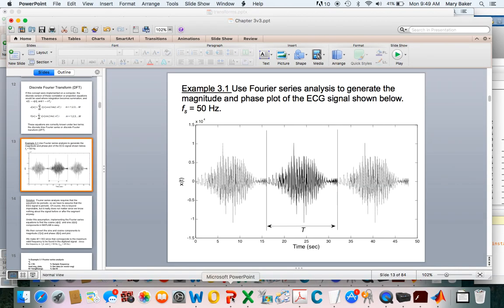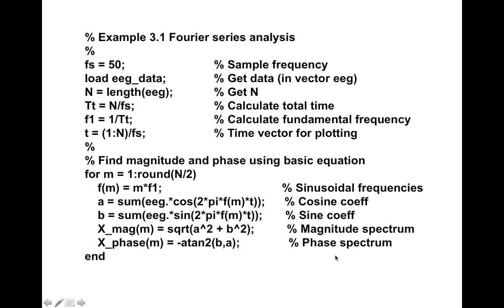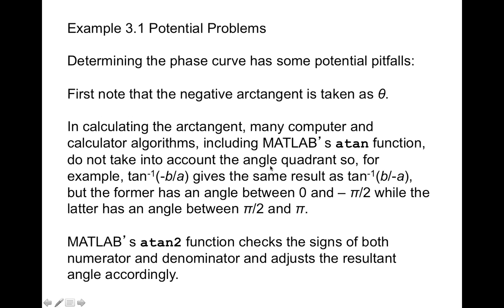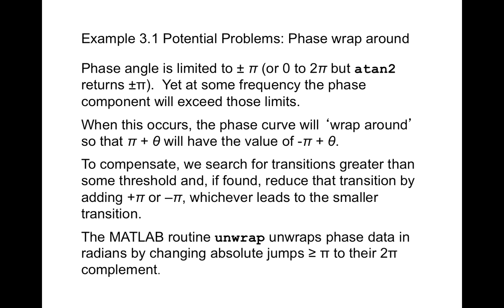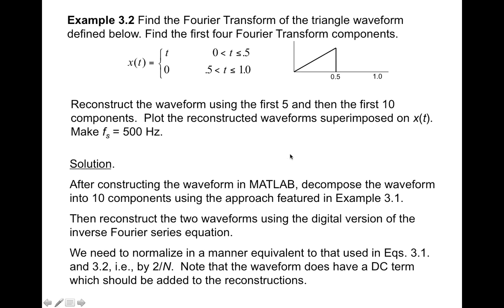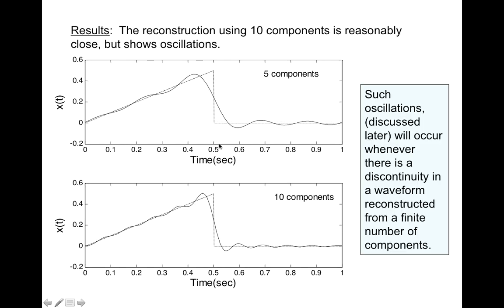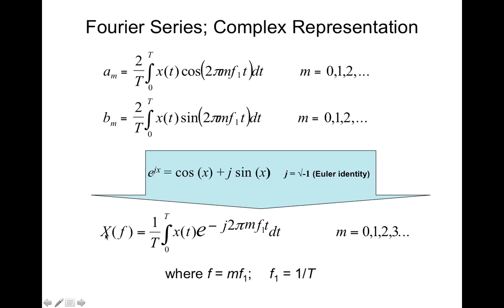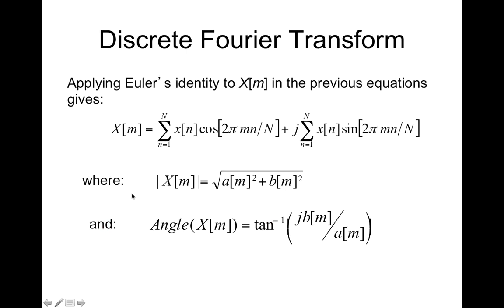ECE 5351 module 3 video 2